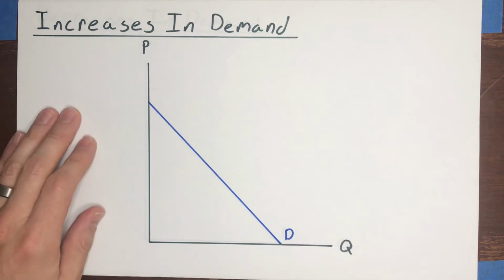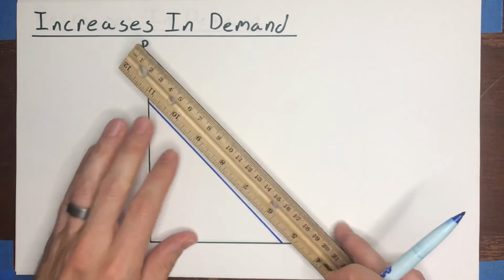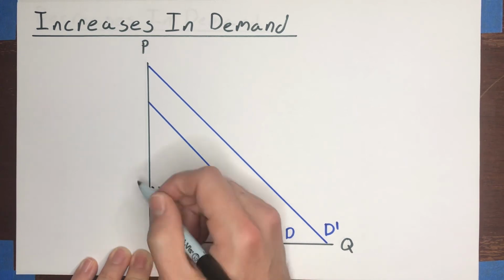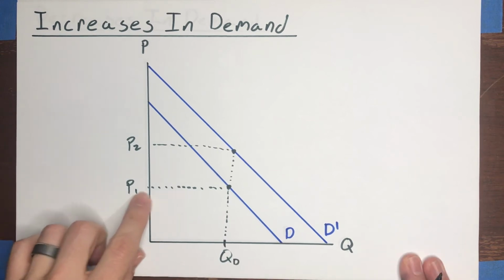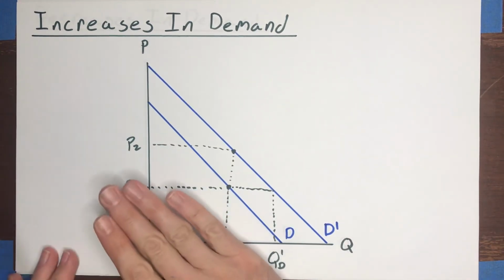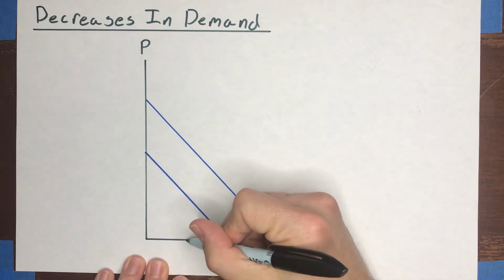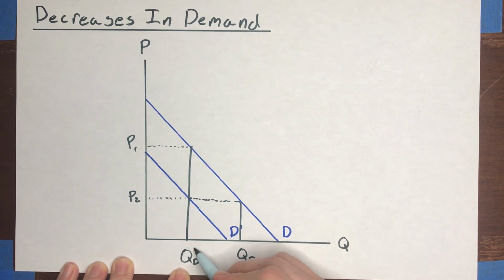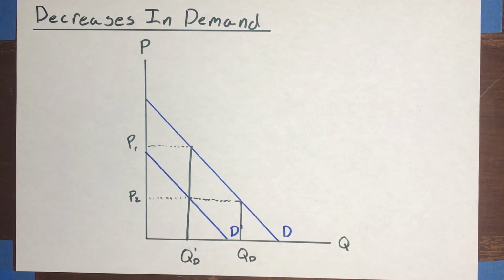Supply & Demand: Shifts in the Demand Curve